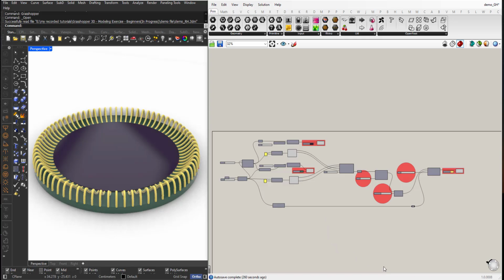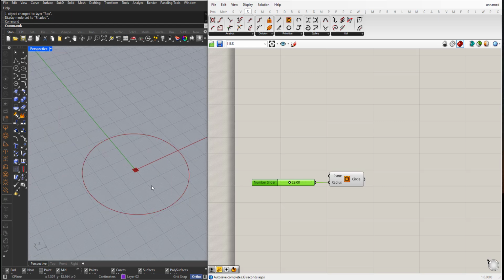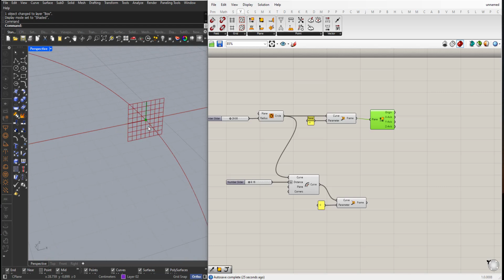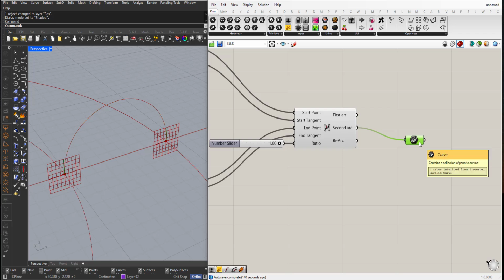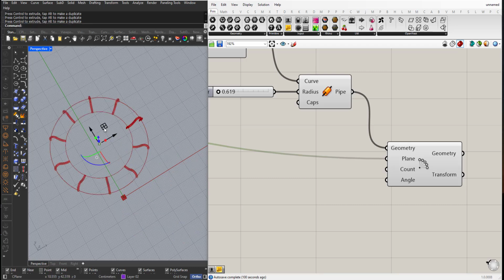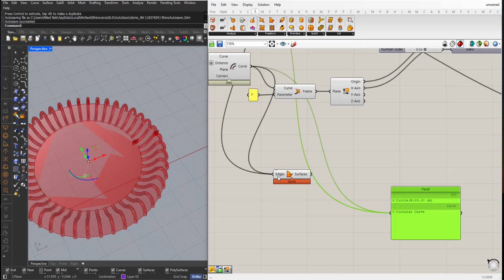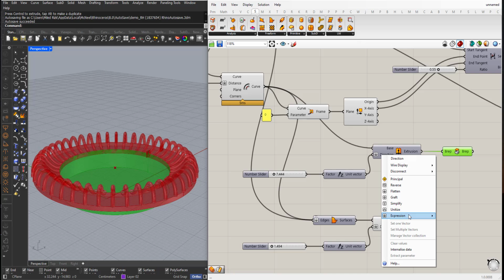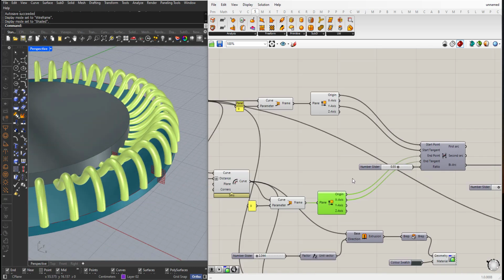Grasshopper 3D - Modeling Exercise [Beginners]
In this Grasshopper exercise for beginners, you'll learn about many components and techniques that will help create many forms besides the one in the video. At the end of this tutorial, I will leave you with 2 small exercises that you can do on your own, basically minor adjustments to this exercise.